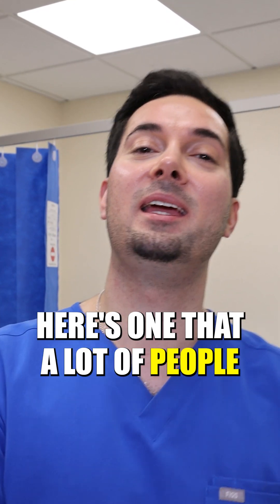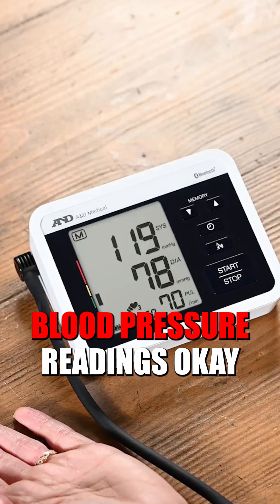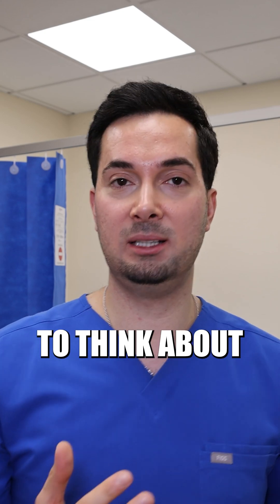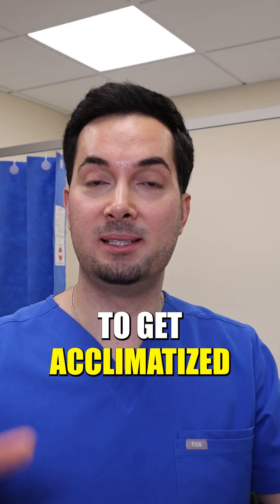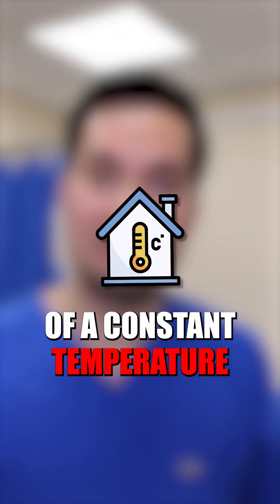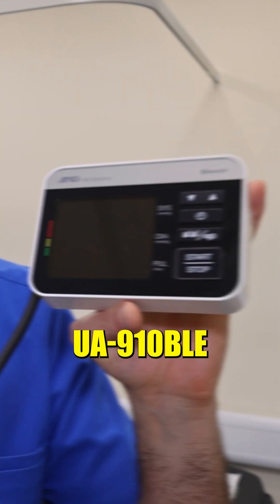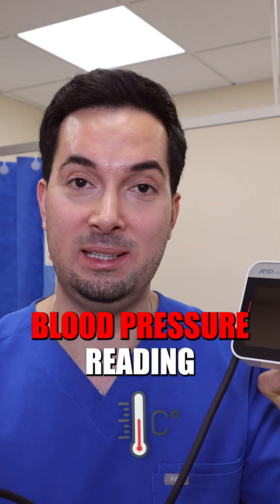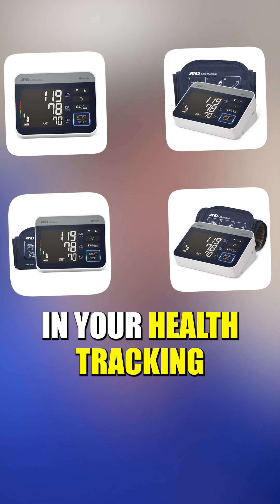Cold or warm room? How it affects your Blood Pressure!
Learn if blood pressure is affected by cold or warm room temperature in this medical short with scientific information!

BLOOD PRESSURE TEMPERATURE:
Learn if blood pressure is affected by cold or warm room temperature in this medical short, with scientific insights on how temperature influences your readings.

Monthly Live Show: First Thursday - 8 AM PST

United States